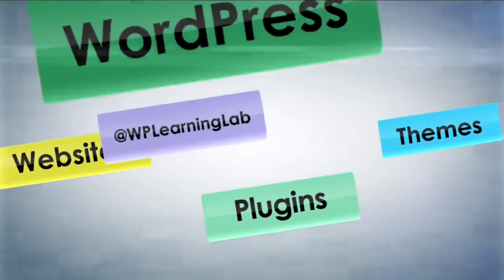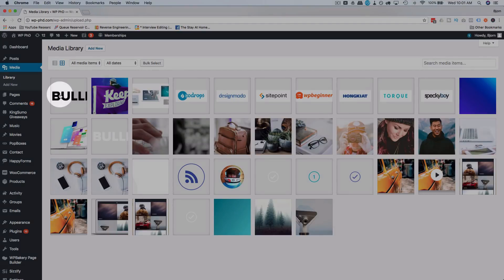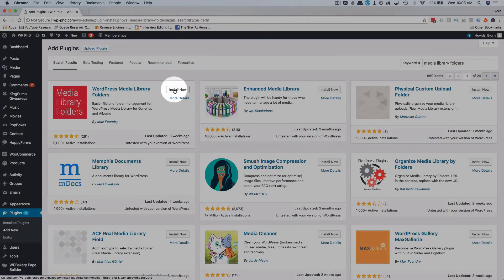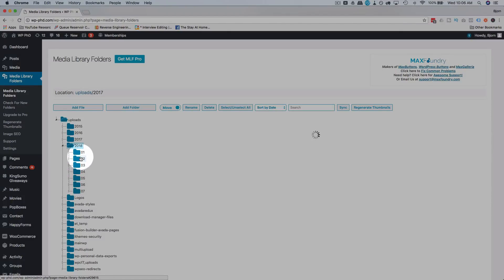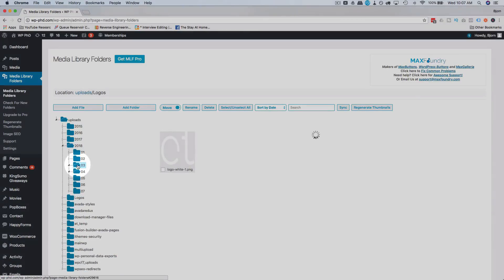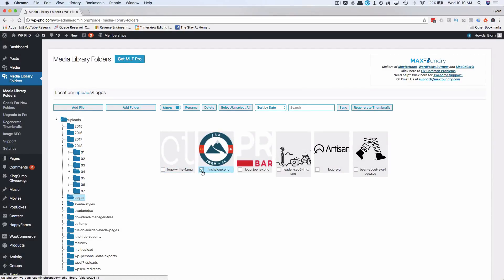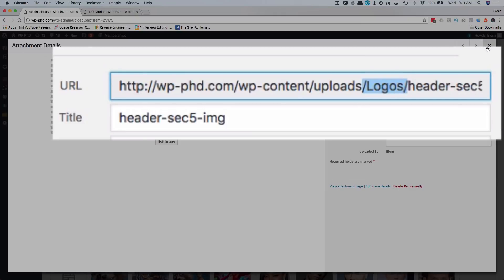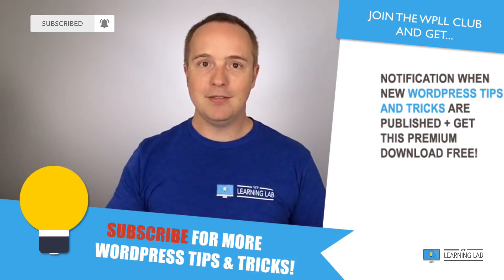Wordpress Media Library Folders - Better Media Organization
WordPress media library folders you will help you organize your media library a lot more than you can with default WordPress tools. The media library is almost always a dumping ground for images, and sometimes audio and rarely video. There are no real organizational methods and it can be difficult to find things. That's where this tutorial and folders come in very handy!